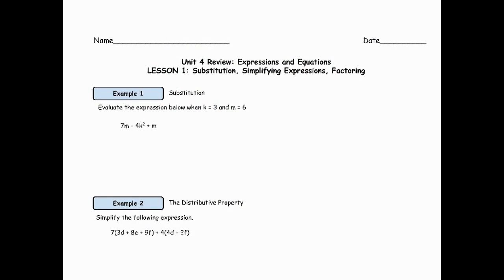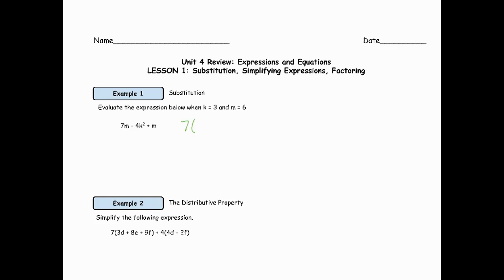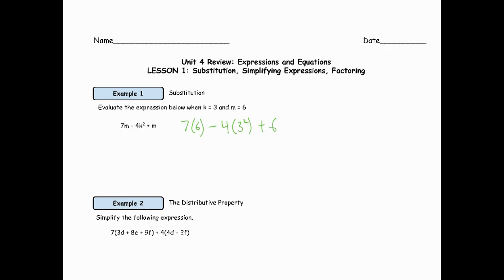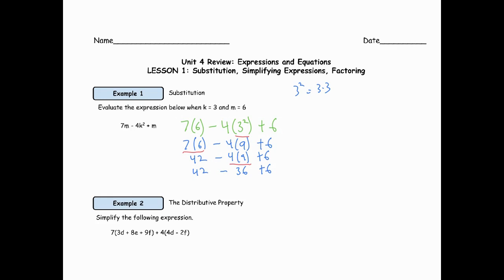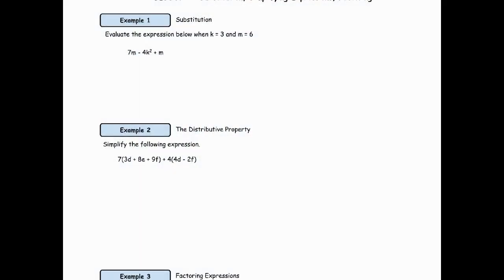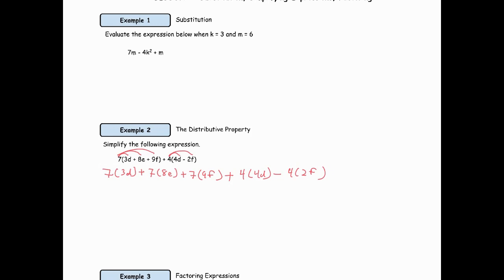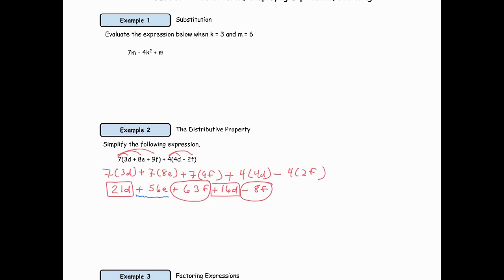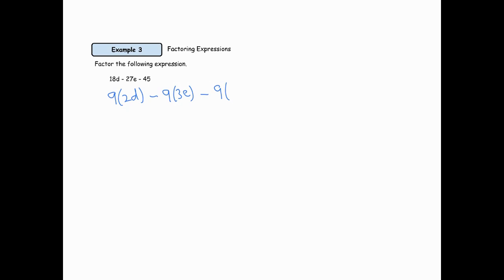U6-4 L1 Video Lesson: Substitution, Simplifying Expressions, Factoring